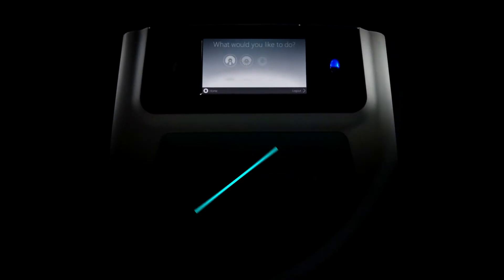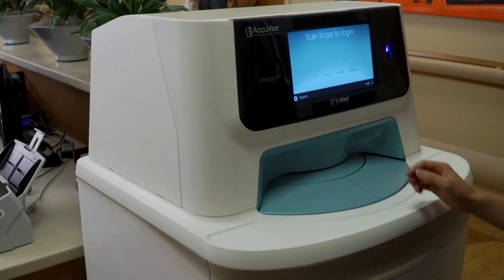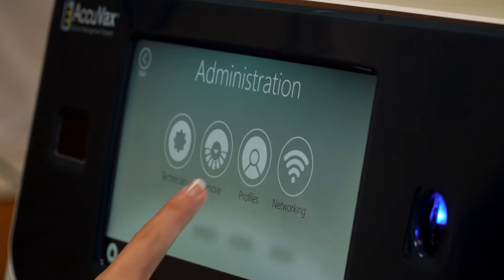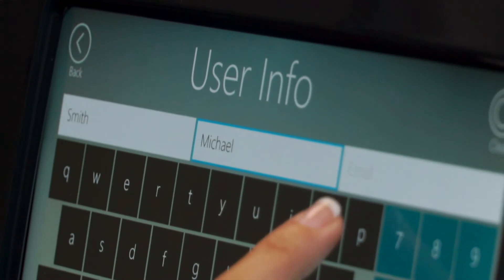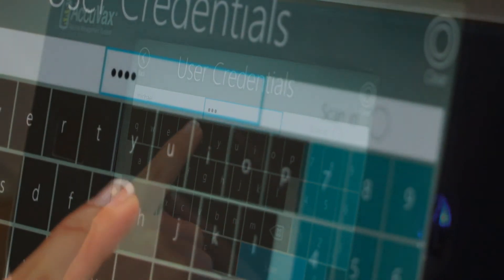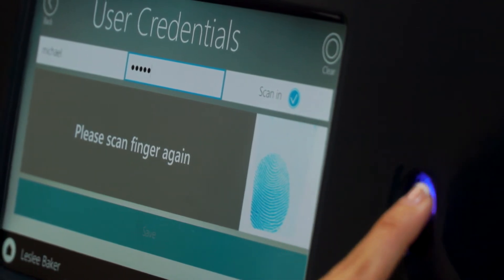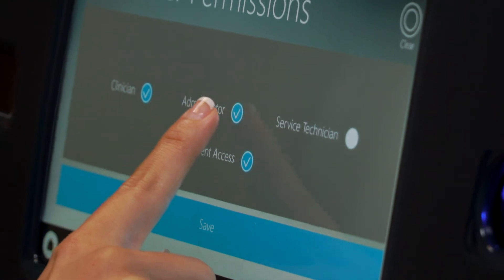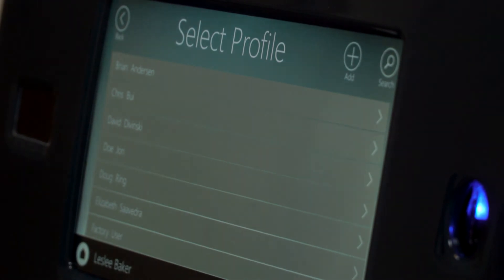Accuvax - How to add a user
The World’s First Automated Vaccine Management and Cold-Storage System, AccuVax.

An easy guide to adding a user on the Accuvax vaccine management system.